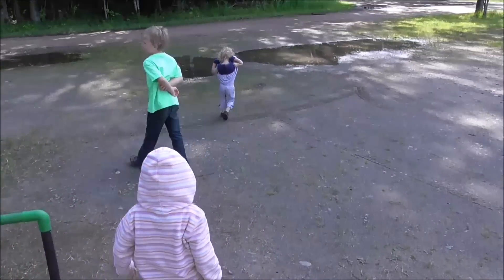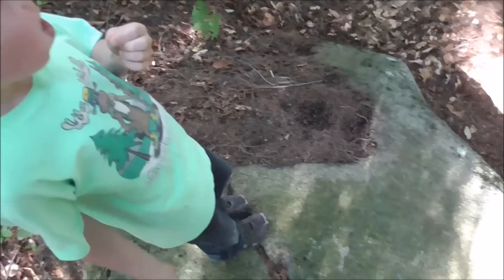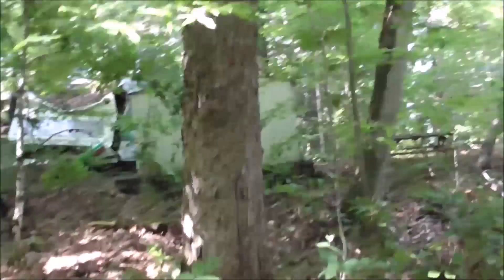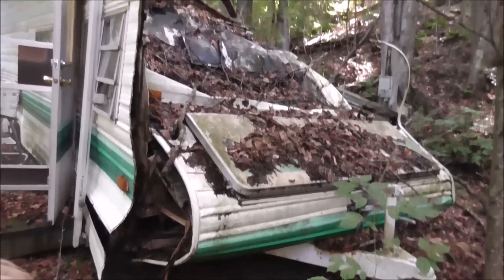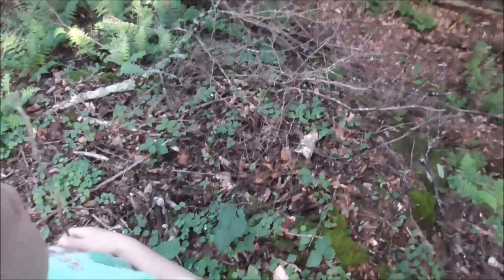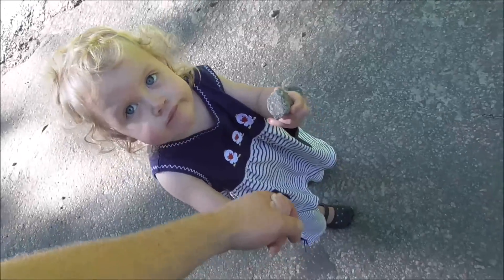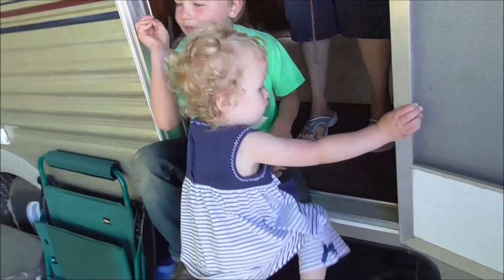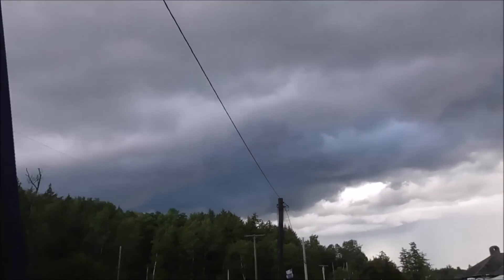Adirondack Camping Dad Style Adventure!!!Day 2, Pt2 vlog 7-21-15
What do you do when kids get bored? You go on a Daddy style adventure! Join Art as he hikes through an Adirondack campground finding interesting discoveries; a squished travel trailer, abandoned outhouses and very large Adirondack rocks. Finally, I finish off the evening with a balloon hacky sack ball project.